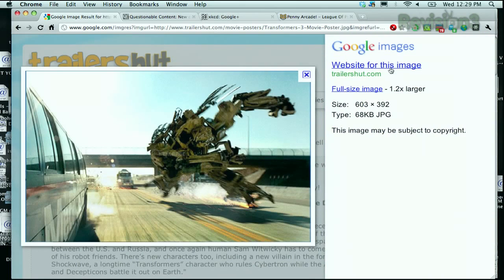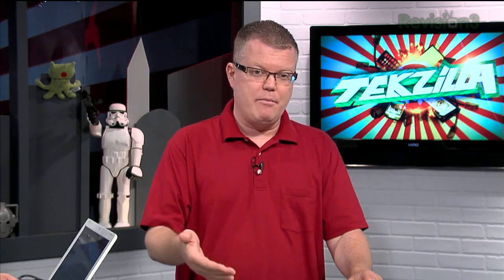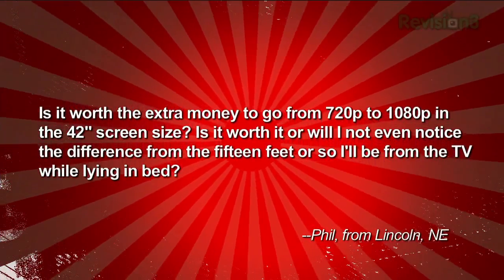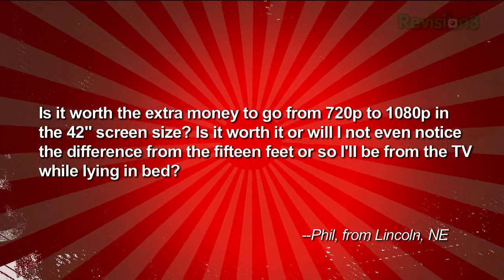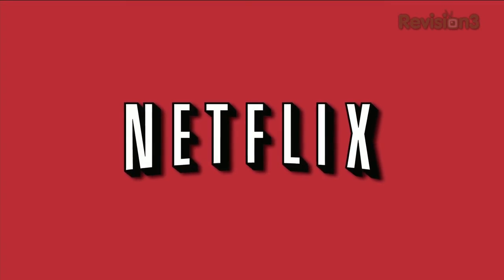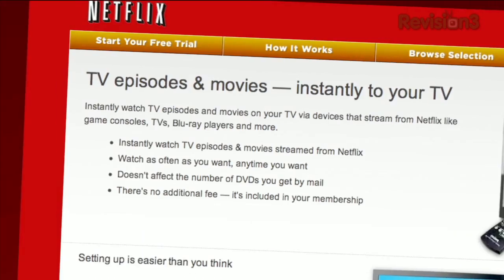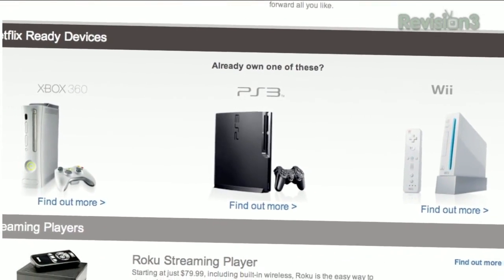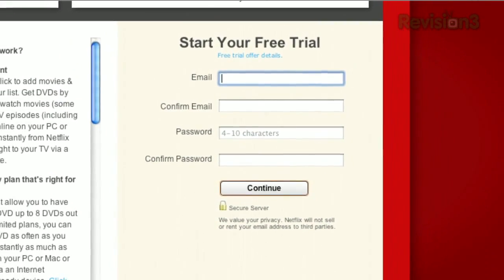HD Nation - Active or Passive 3D? 720 vs 1080p and New Blu-ray Releases! - HD Nation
When is 1080p worth the upgrade from 720p? Which is the better 3D tech: active or passive? And our favorite Blu-ray releases for July 5th, 2011!